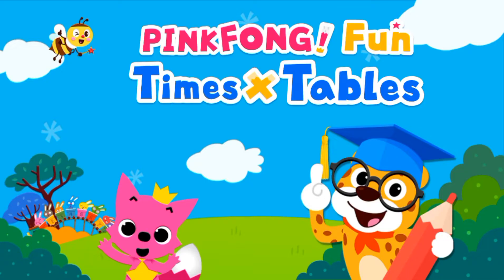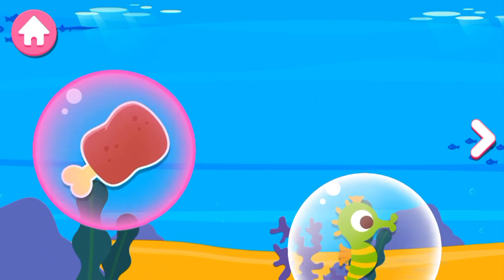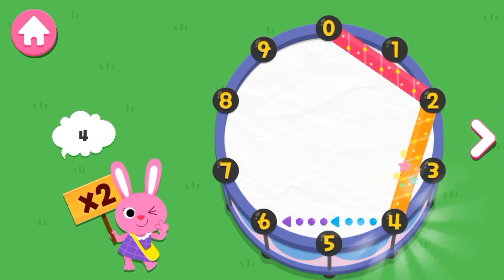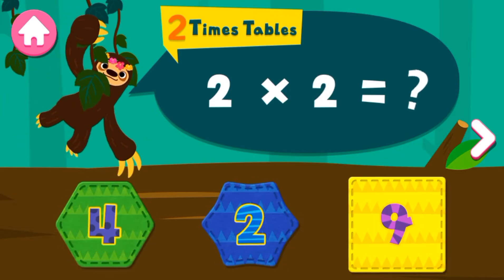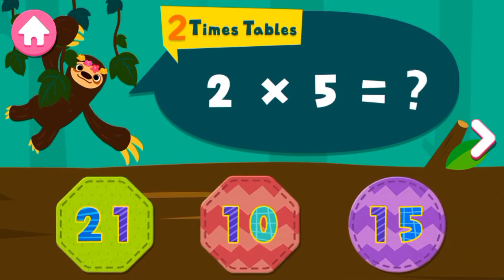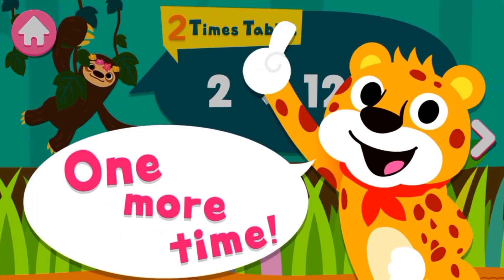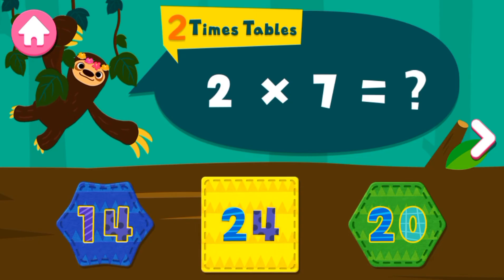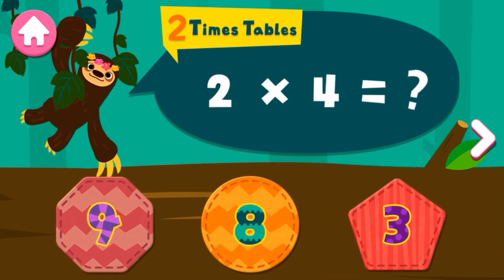Pink Fong gameplay: TWO TIMES TABLES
Times tables, the first step in math!
Start with Fun Times Tables and learn multiplication in a fun and interactive way.